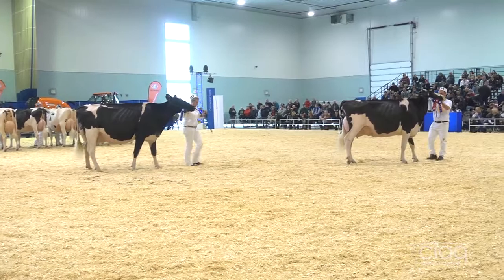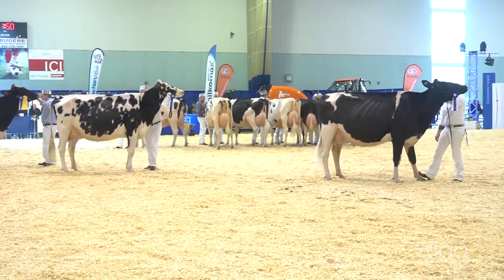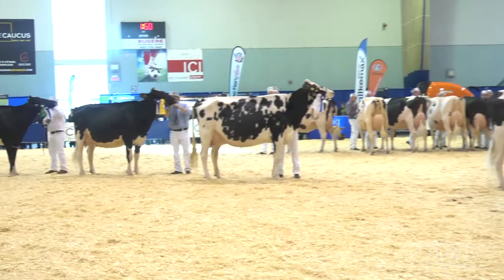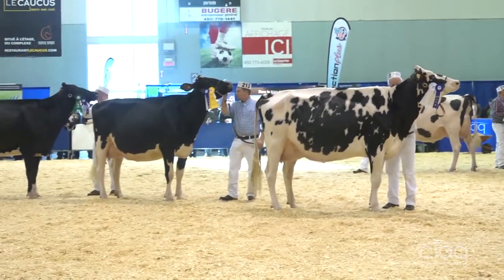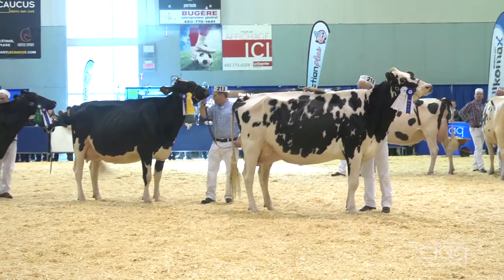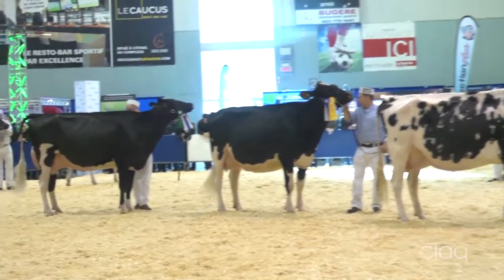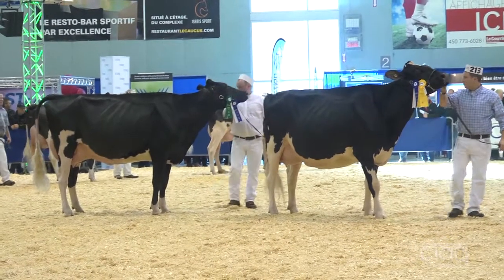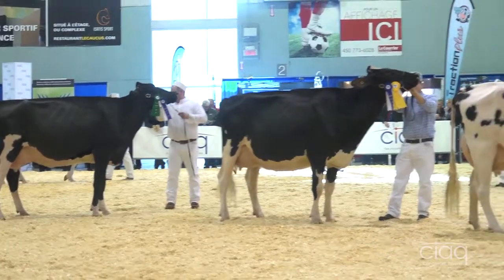Suprême Laitier 2017 - 3 ans Senior - Holstein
Supreme Dairy Show 2017
Cette vidéo vous est offerte par le Ciaq.